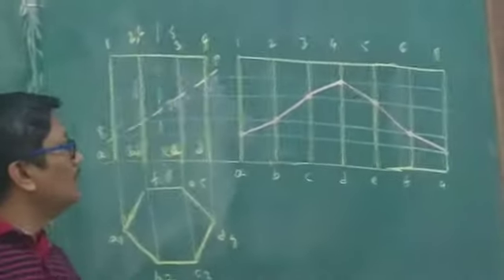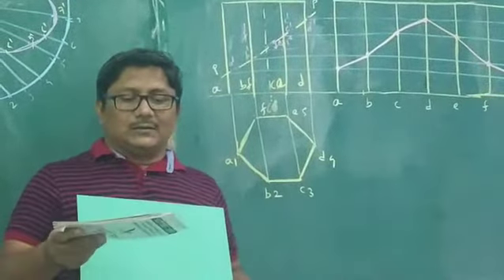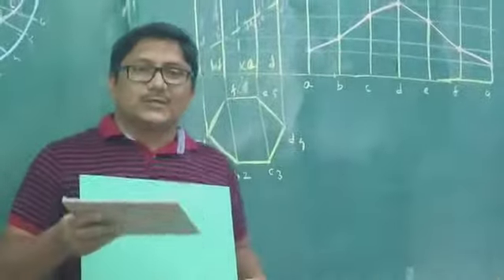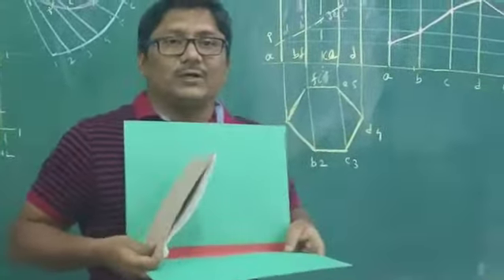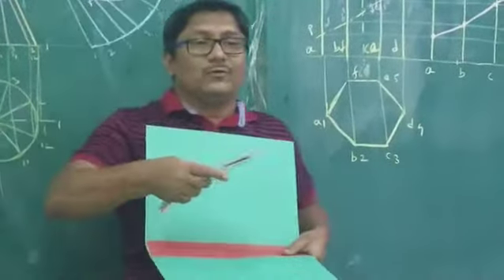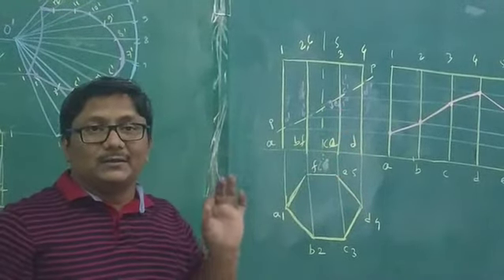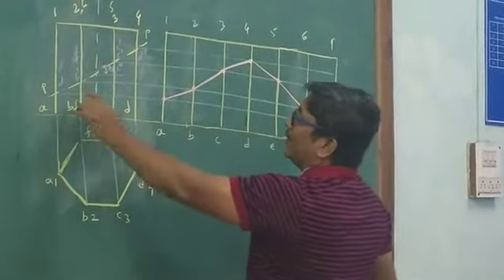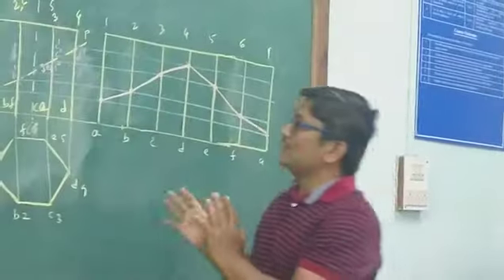Development of Hexagonal Prism with AIP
AIP-Auxiliary Inclined Plane